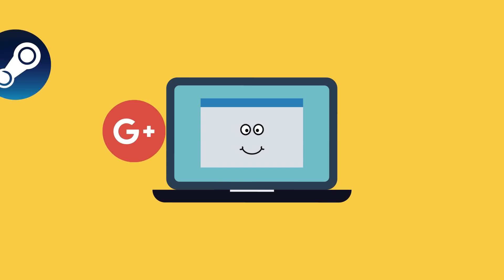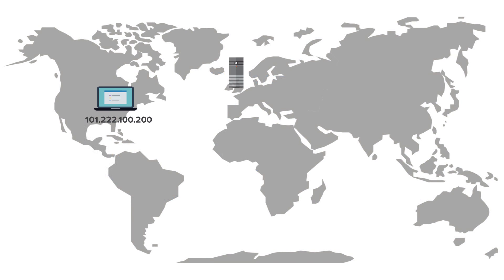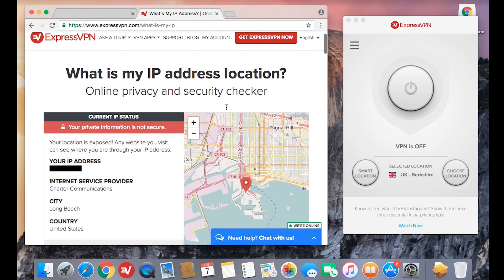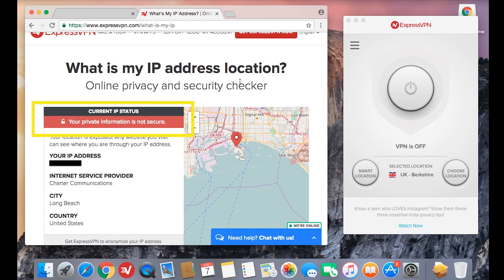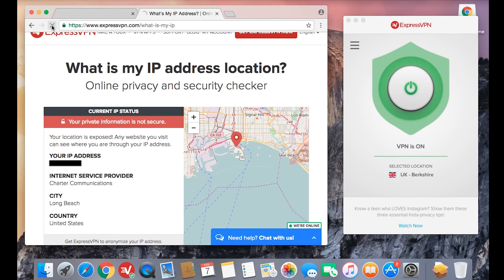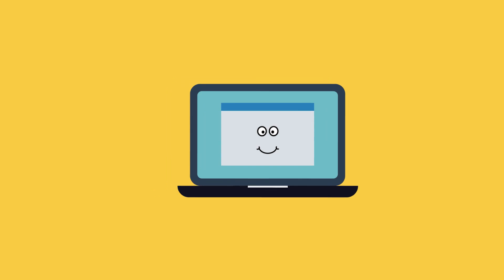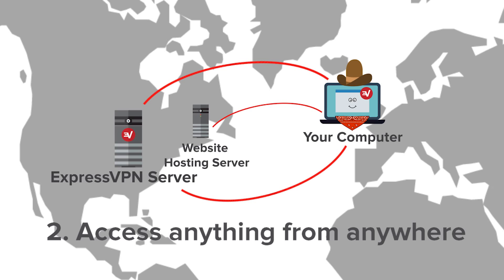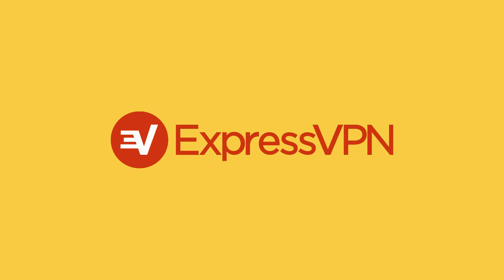What is my IP address, and how can I change it?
0:00 What’s an IP address?
0:20 Check your current IP address
0:37 Connect to a ExpressVPN server location

Watch the video to learn how to find your IP address and how to change it! It just takes two steps.